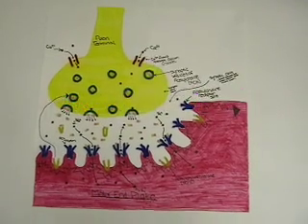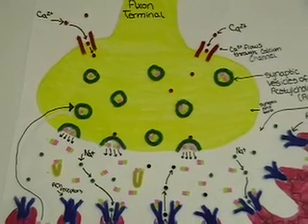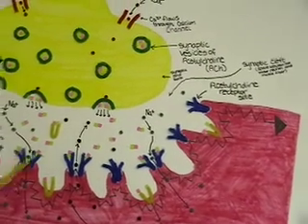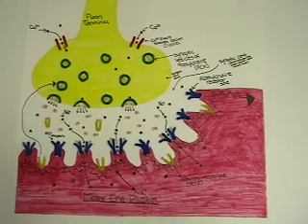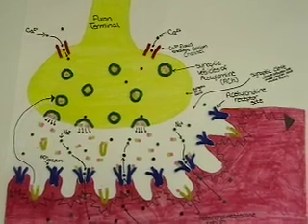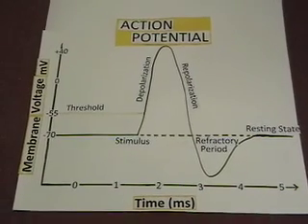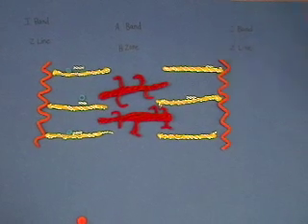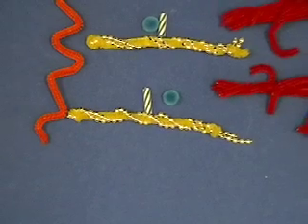Four Chipmunks Talking Muscles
Sara, Allison, Nancy & Christin explain muscle physiology as talking chipmunks for their BIO 201 course at Scottsdale Community College.